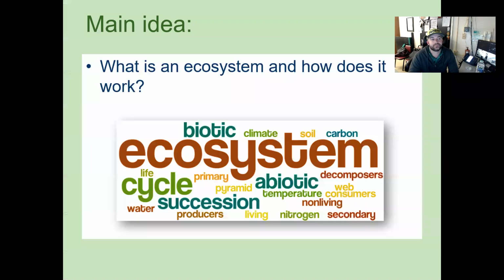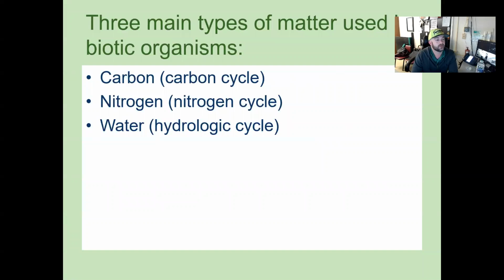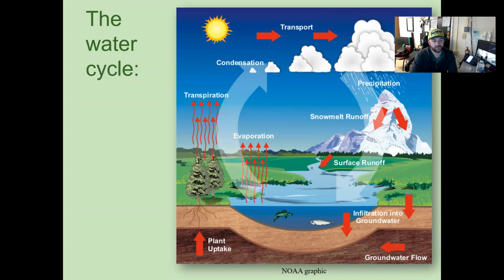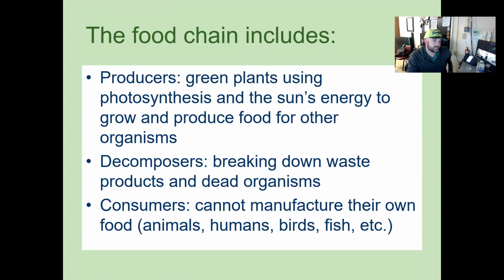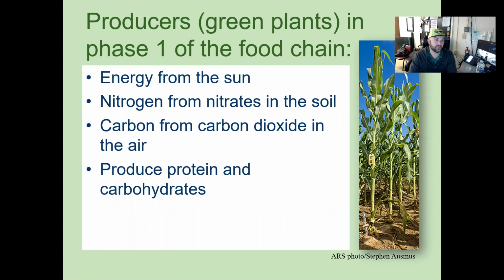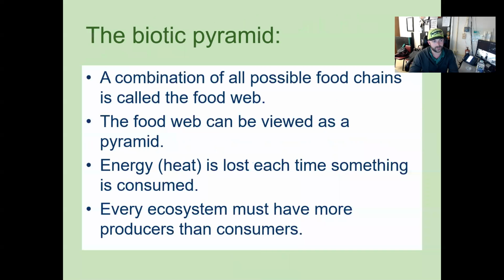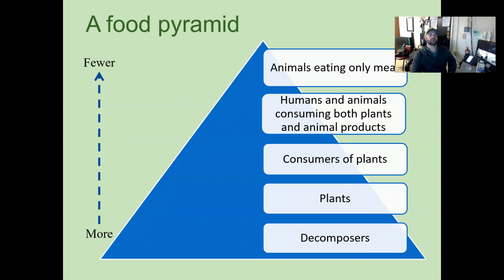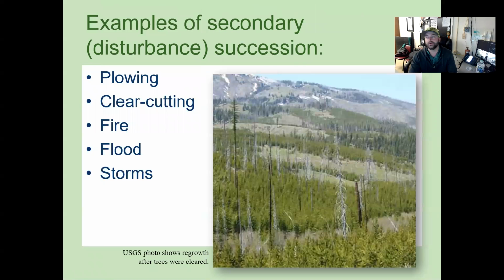Understanding Groundwater Systems